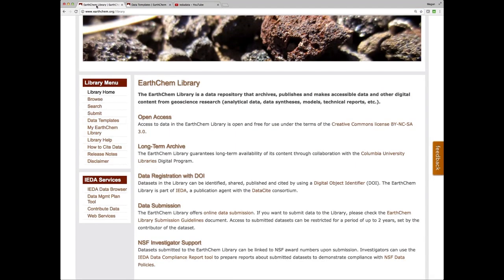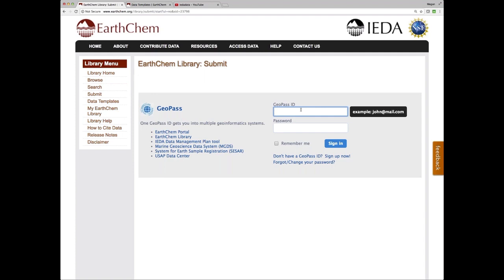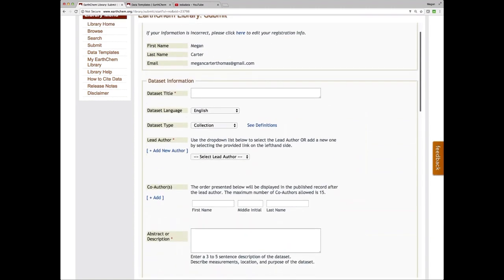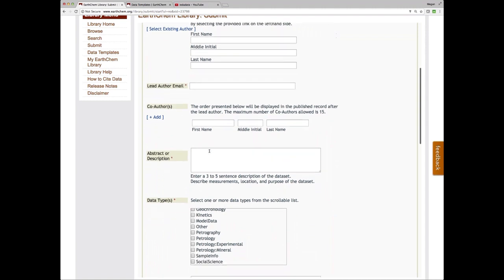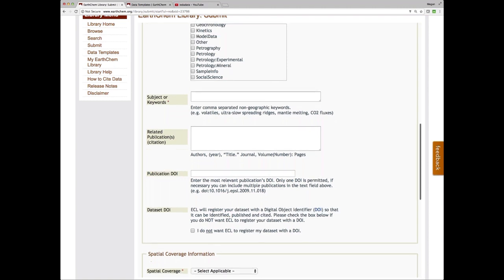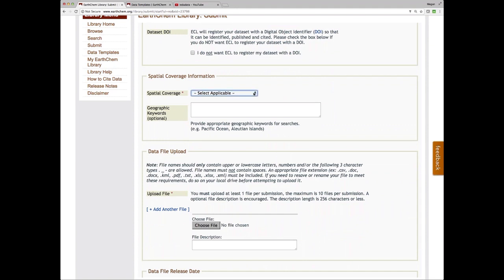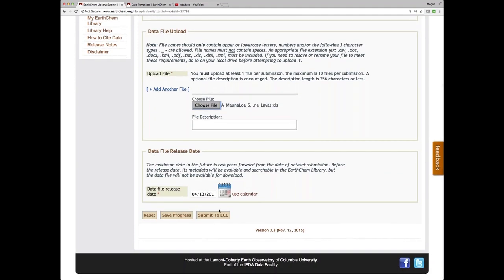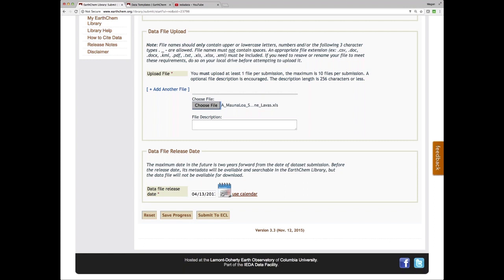EarthChem Library: How to Submit a Data Submission Template